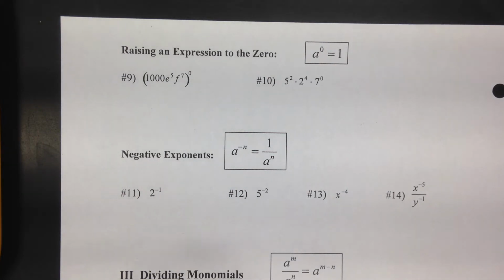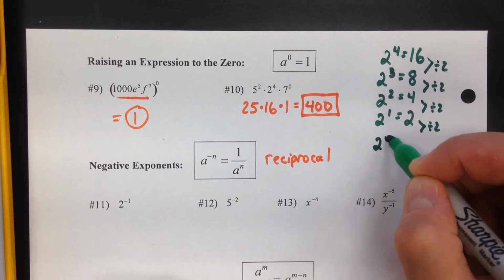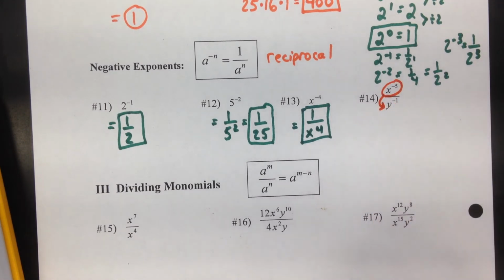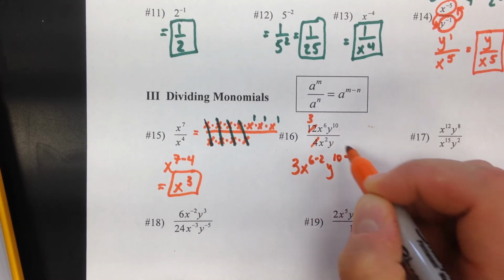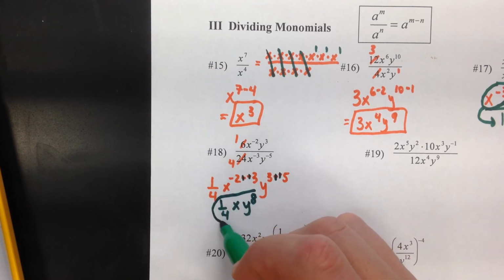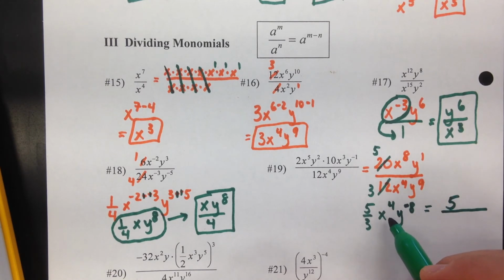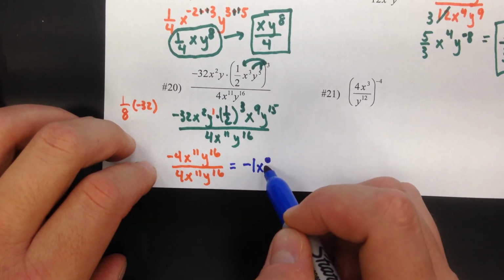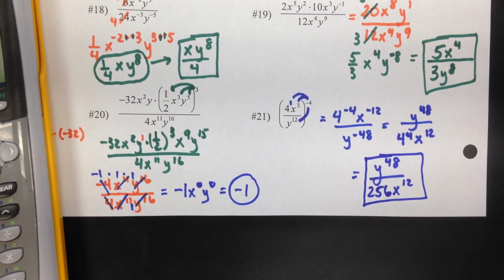Algebra 2 Notes 3-1 Monomial Arithmetic Part 2